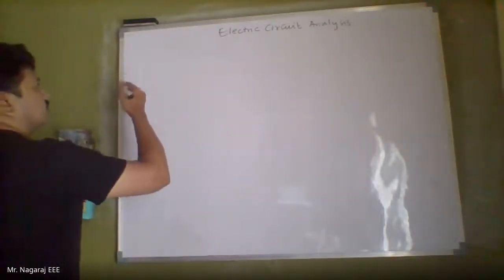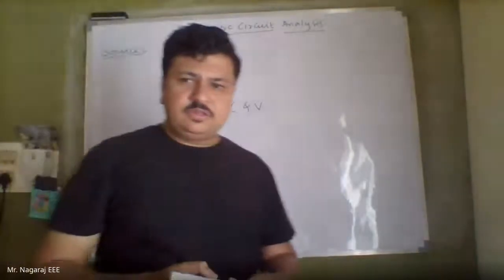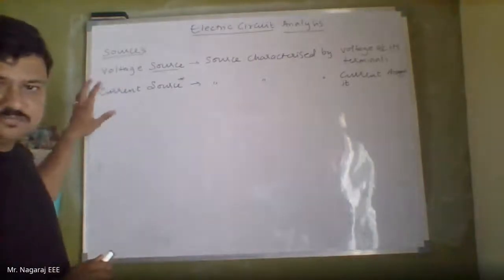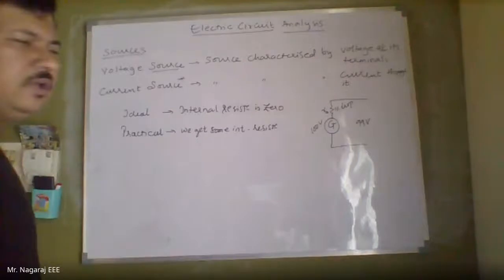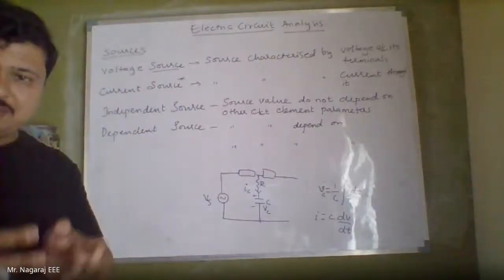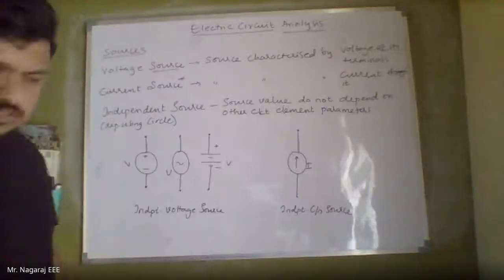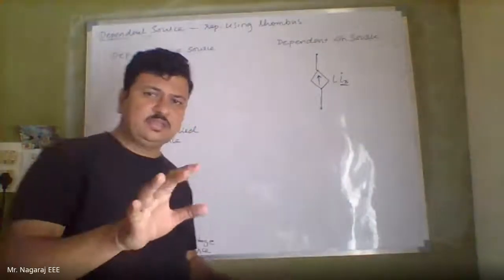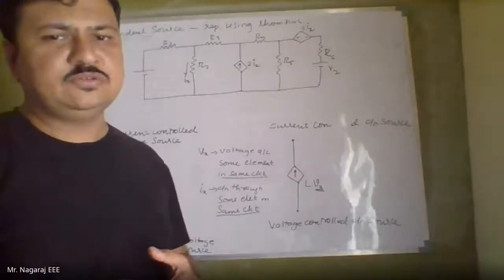Network Analysis_Lec 1_Sources